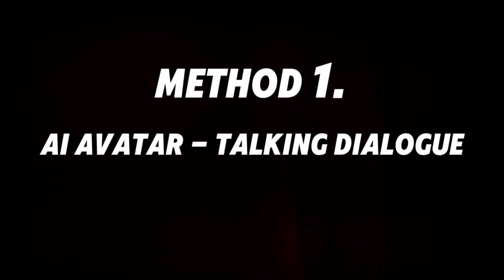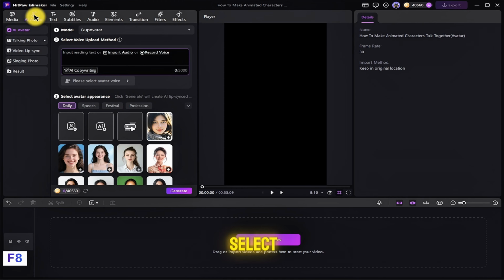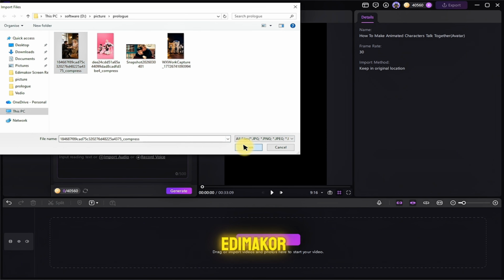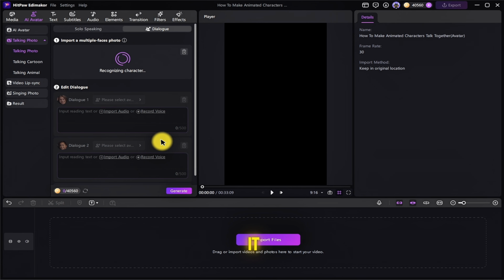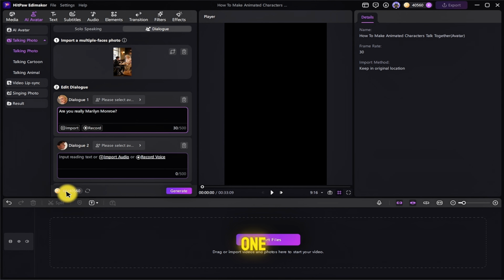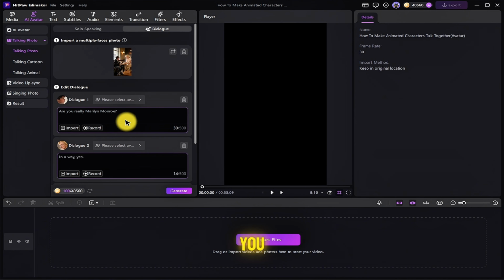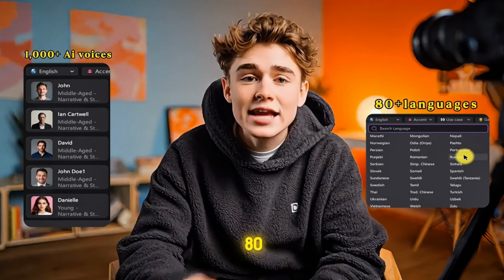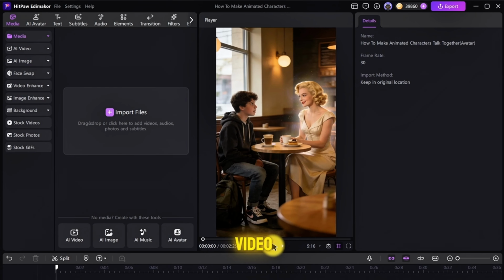How To Make Animated Characters Talk Together | Animate Multiple Talking Avatars in one Scene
Spring is here — and so is the biggest AI deal of the season👉:

Want to make multiple animated characters talk in the same scene using AI? In this tutorial, you'll learn two easy methods to create AI talking avatars with realistic lip sync using HitPaw Edimakor. Whether you're creating AI storytelling videos, animated conversations, AI influencers, or social media content, this step-by-step guide will show you how to animate several characters speaking together in just a few minutes.

Animate Multiple Talking Avatars in one Scene in Edimakor📌
0:00 Intro
0:24 Open HitPaw Edimakor
0:29 Method 1: AI Avatar - Talking Dialogue
1:17 Method 2: Image to Video - More Advanced
2:12 Outro

If you want the prompt guide or have any questions, feel free to join our Telegram and Discord — we help with prompts, editing tips, and AI workflow questions every day.